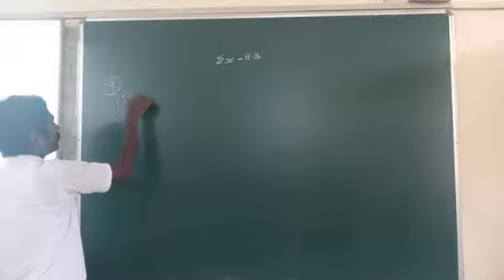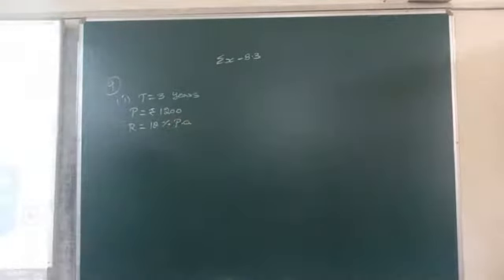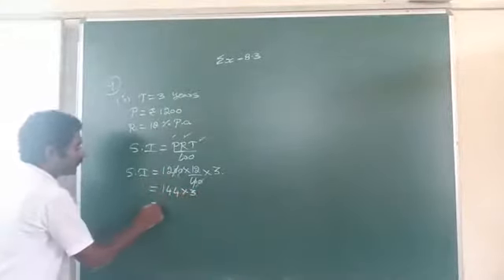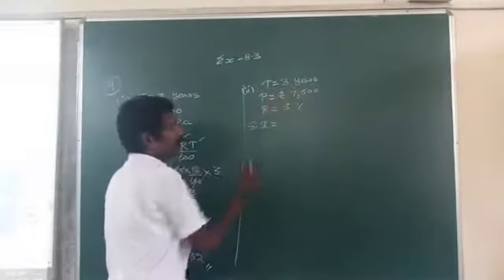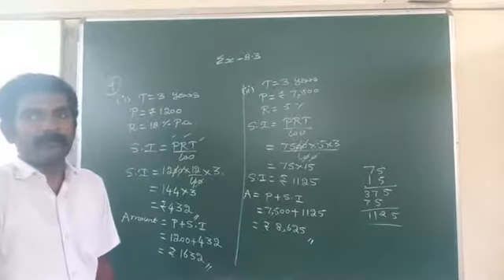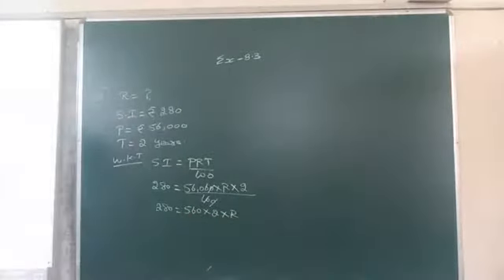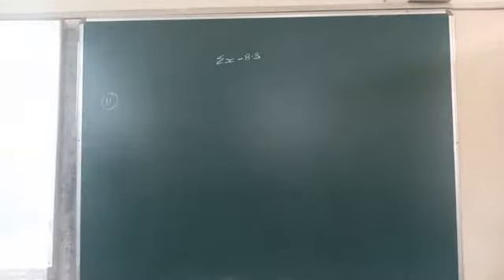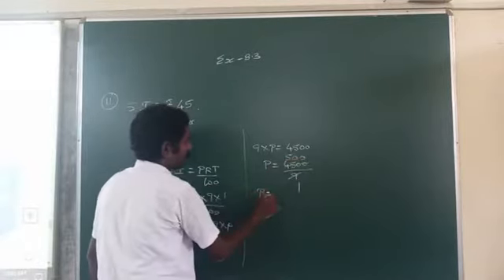Ex 8.3 Q No 9 , Q No 10 and Q No 11